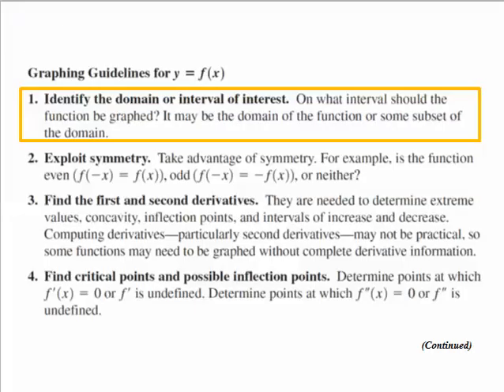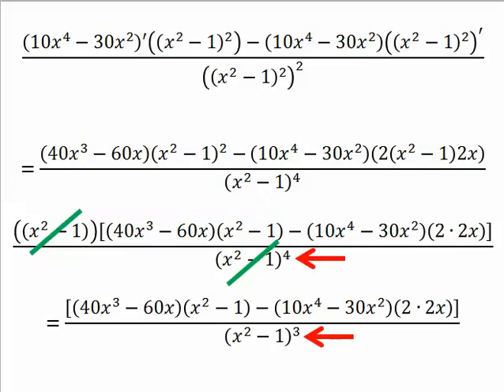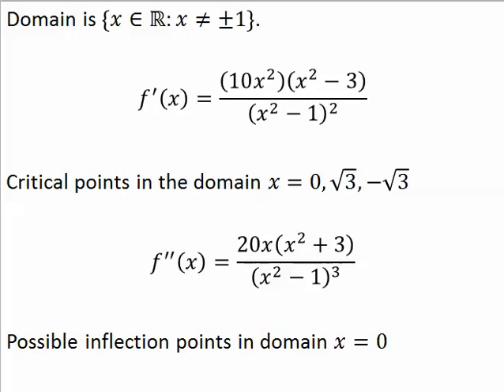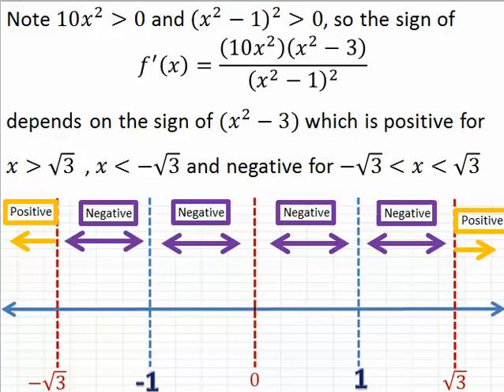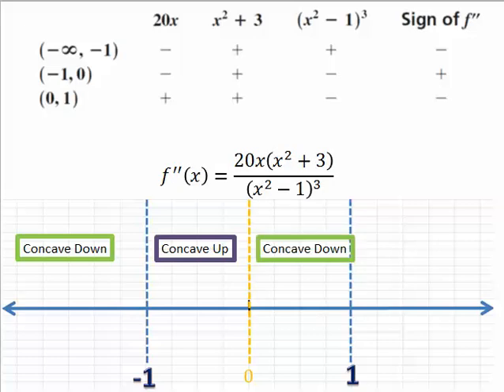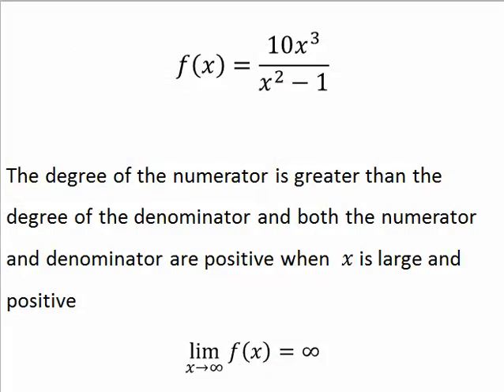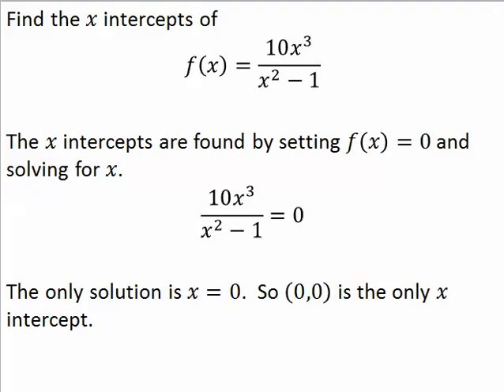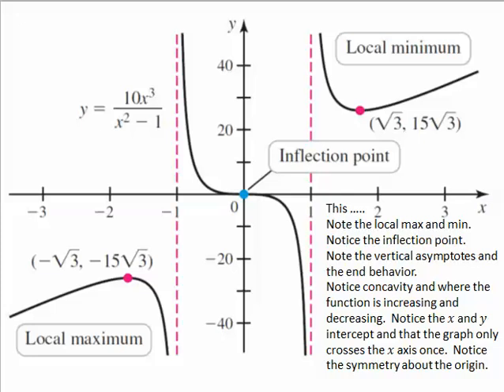4.3 Graphing Functions